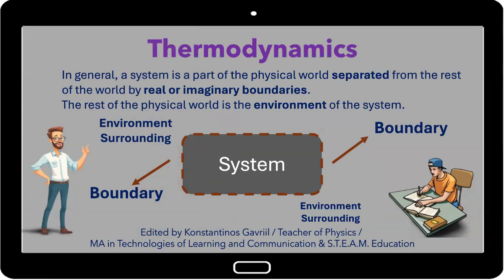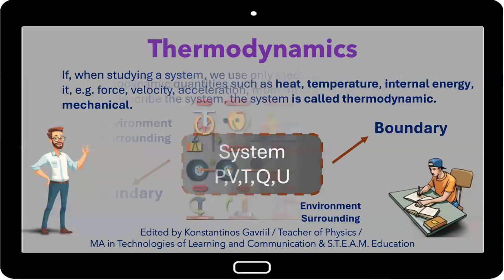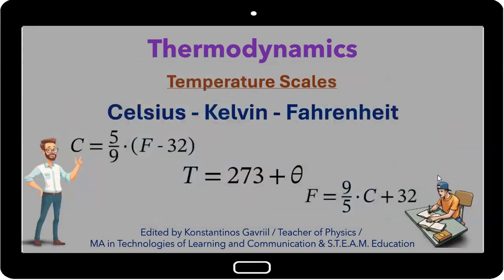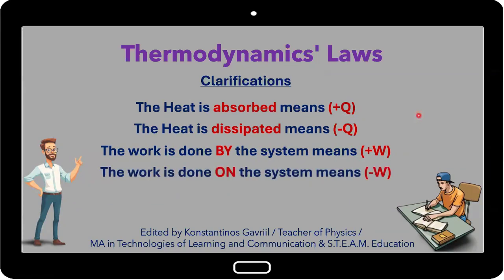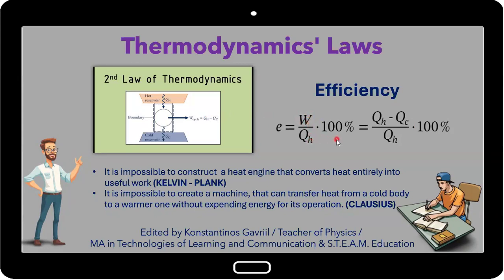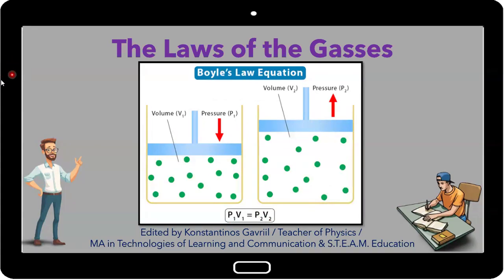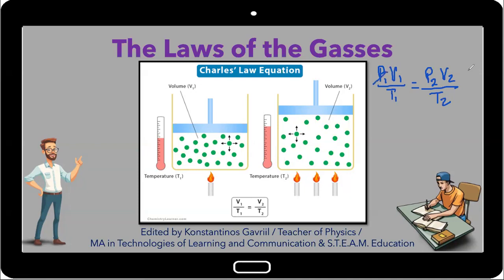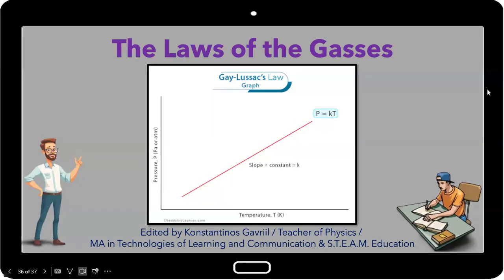Basic Physics / Thermodynamics